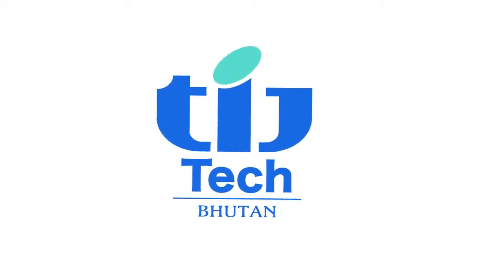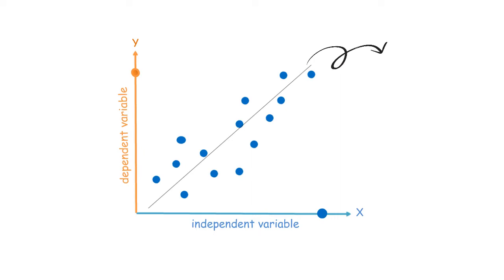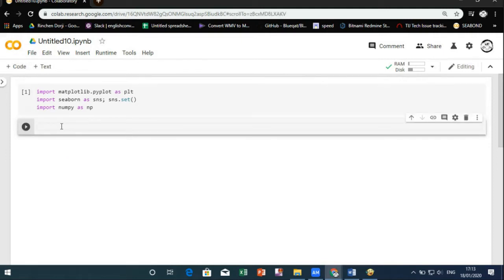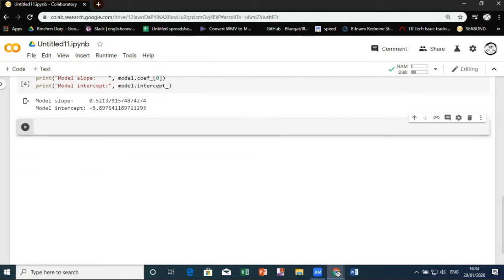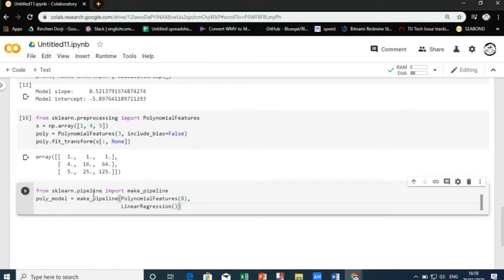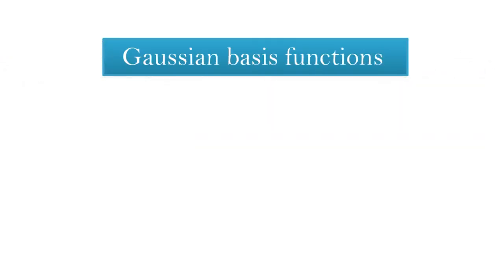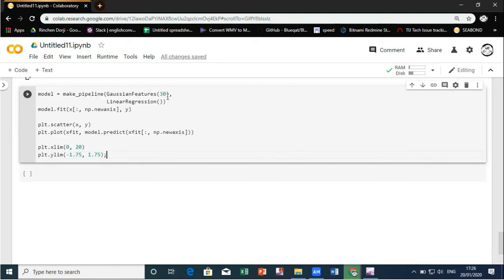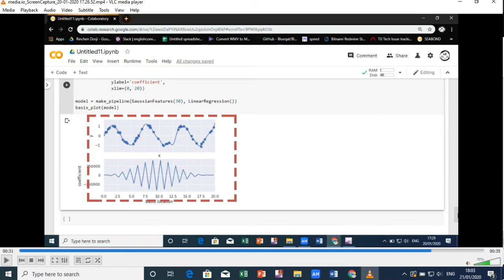Linear regression on google colab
video on linear regression: in depth.

for the completion of this video i would like to extend my heart full gratitude to everyone who helped me in making this video.

If you liked this video, please help us out by clicking the "thumbs up" or by leaving us some feedback in the comments section below.